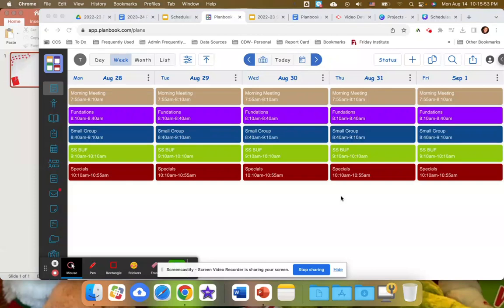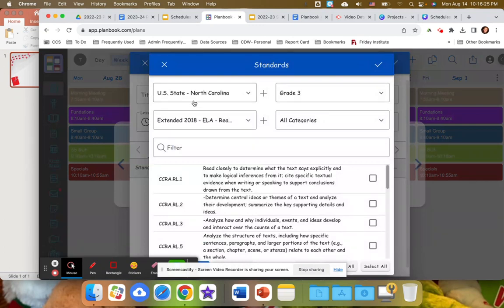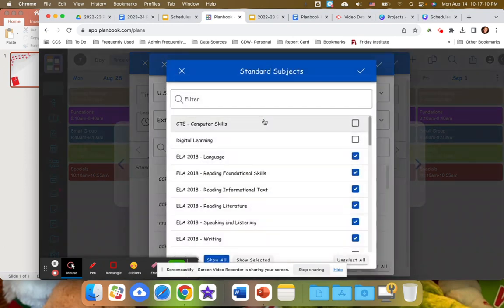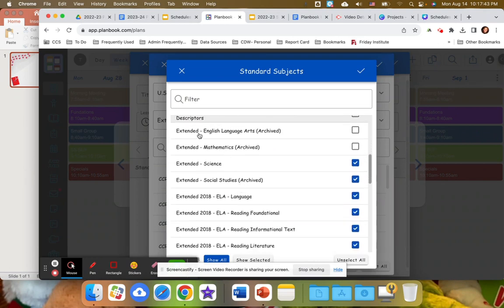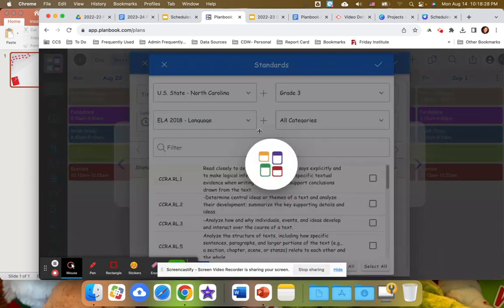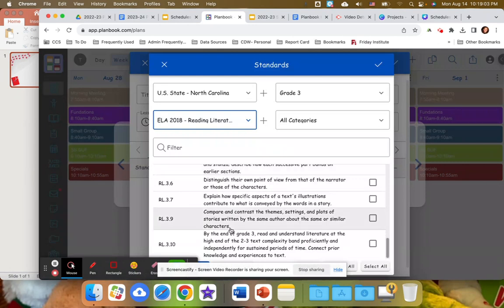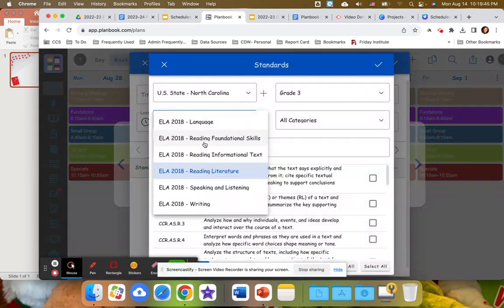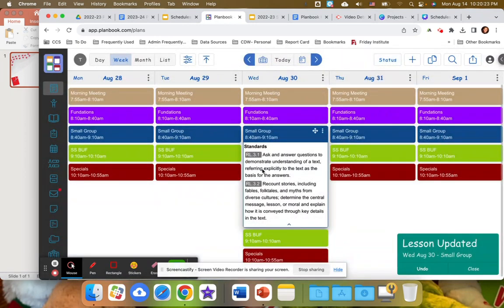Adding Standards to Classes in Planbook